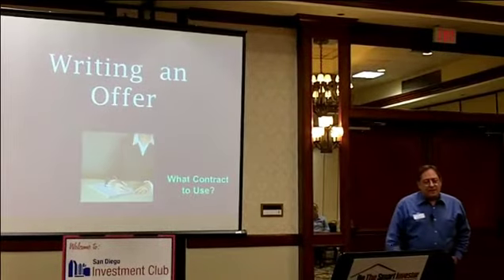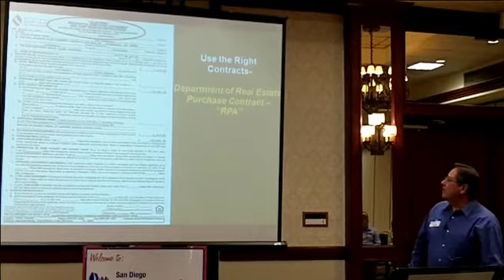Mike Gobbi on Real Estate Paperwork (1) with Reggie Lal San Diego Investment Club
Mr. Mike Gobbi, recently spoke at San Diego Investment Club on the Topic of Real Estate Paperwork and Contract Clauses.

Mike Gobbi is a 30+ REO Agent, Investor Veteran, being involved in over 700+ transactions. Mike Gobbi has seen thousands of Investor Offers. He taught us how he weeds out Unattractive offers to the Bank Owned REO Foreclosures or Short Sales and Foreclosed Homes.

or